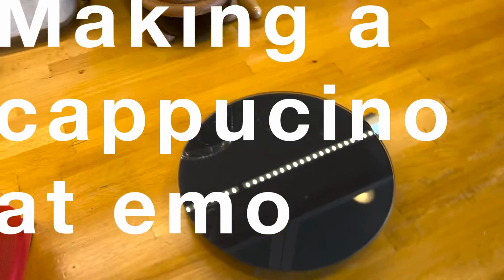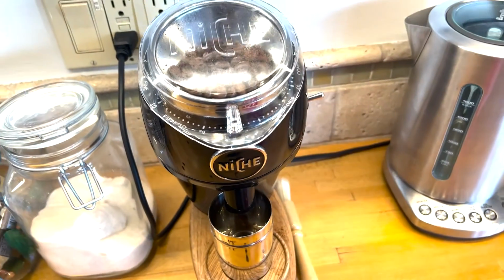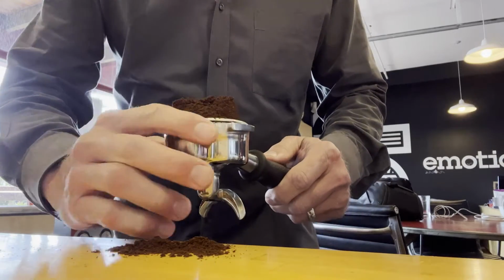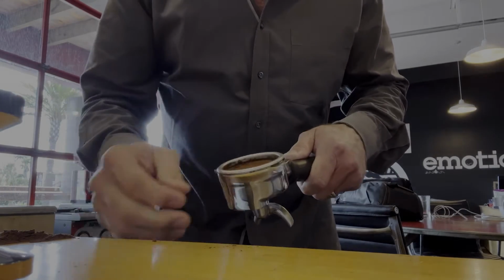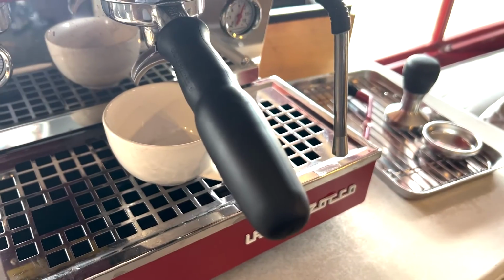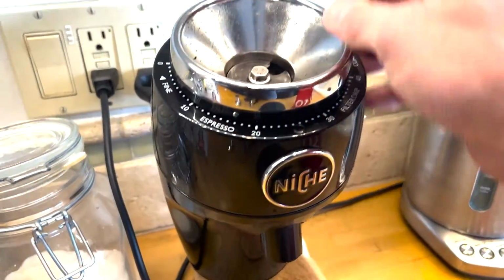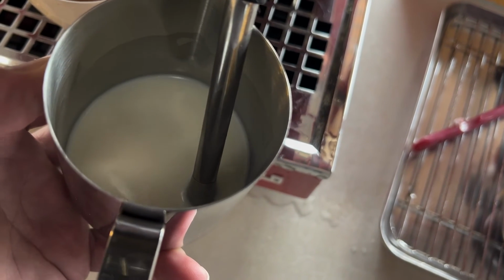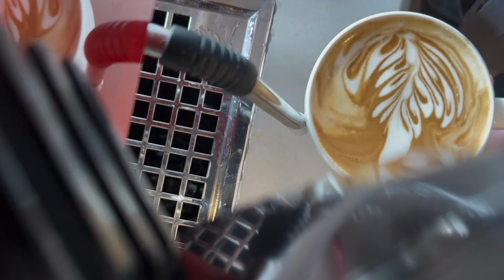Making a cappuccino at emo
This is a very long, messy and extremely boring tutorial on how to make cappuccinos at emotion studios in Sausalito as of April 18th, 2022. And yes, there is a typo in the titlecard!